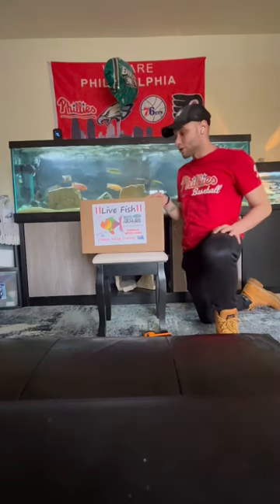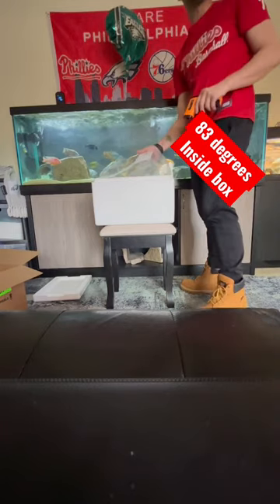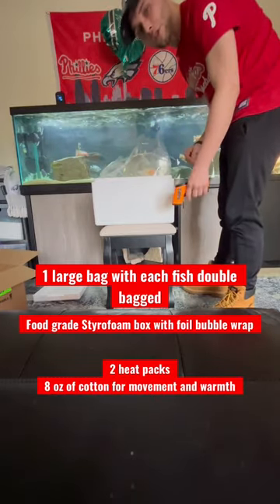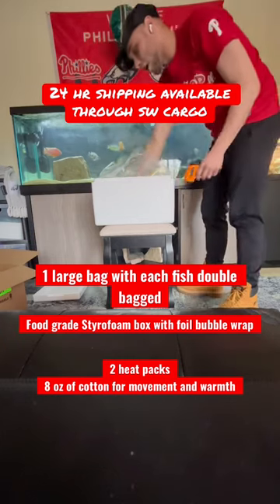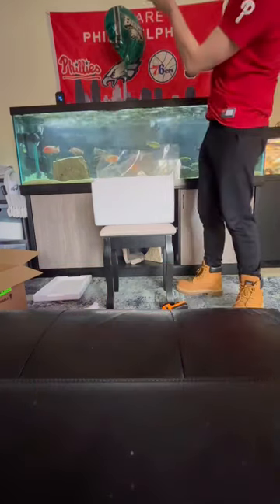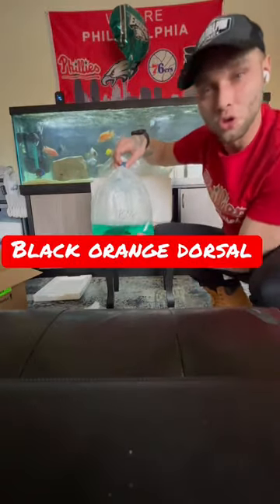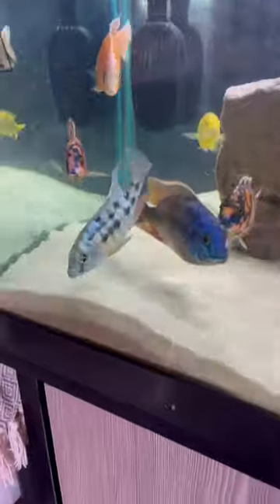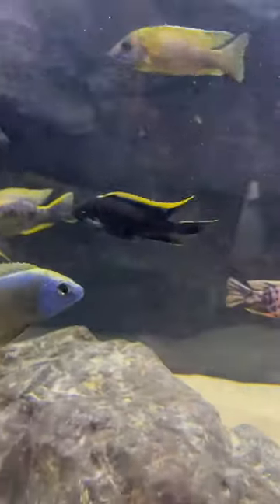Unboxing African cichlids from Ron’s cichlids